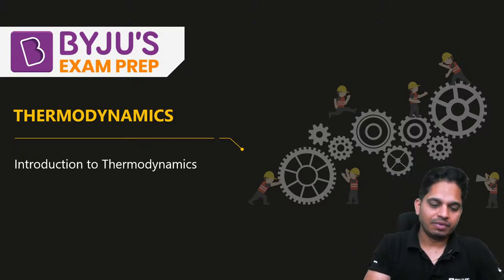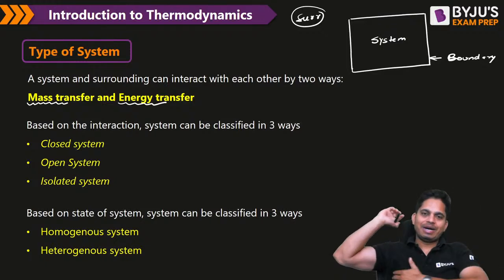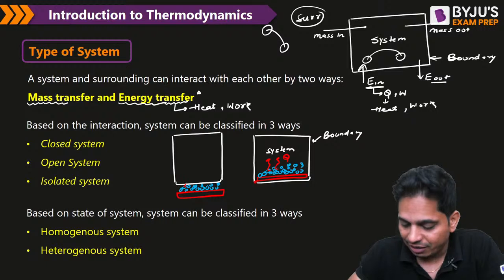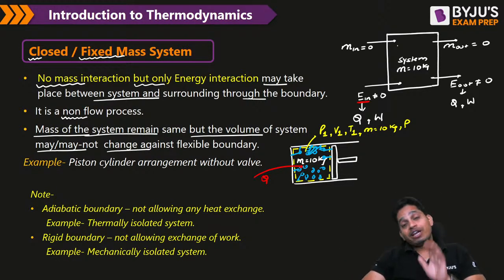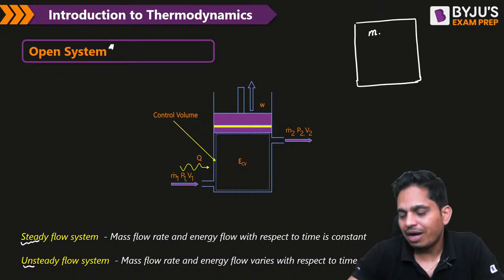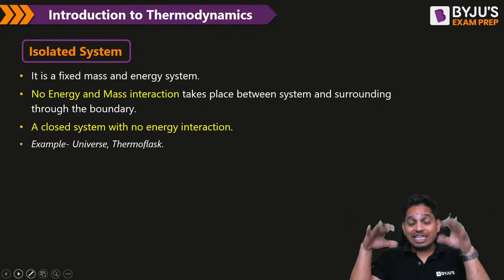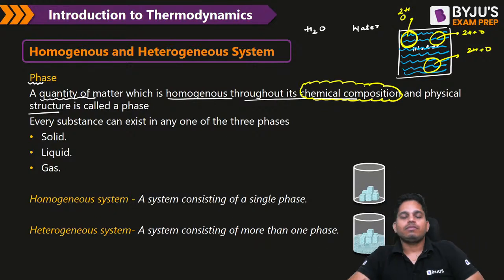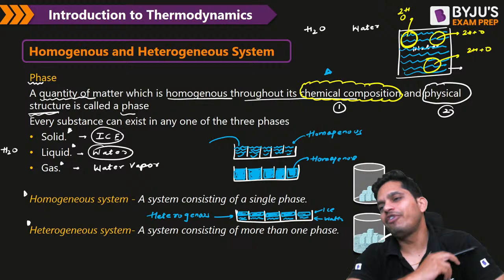GATE 2025 | Mechanical Engineering | Thermodynamics | Basic Concepts: 2 | BYJU'S GATE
Share Your GATE Result for Reward Opportunities!
If you've attained a favorable result and believe our faculty and content contributed to your success, Kindly SHARE YOUR RESULT WITH US to unlock the opportunity to win exciting rewards